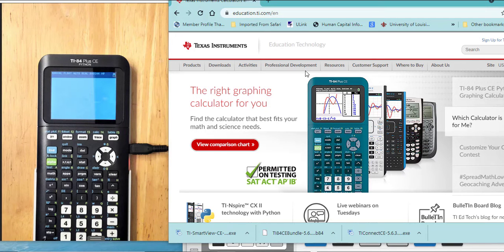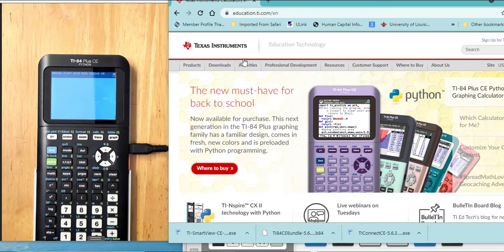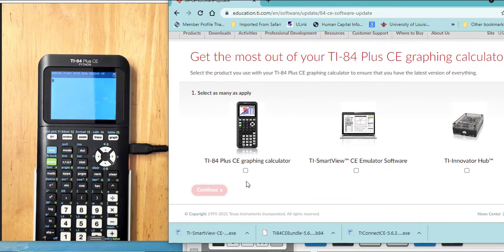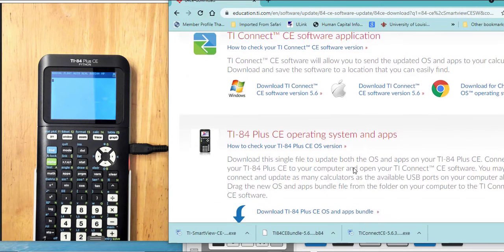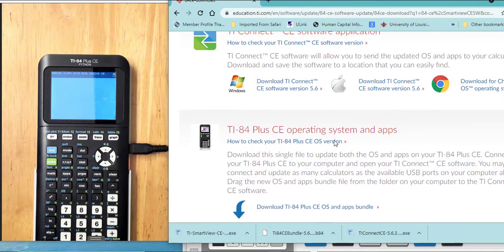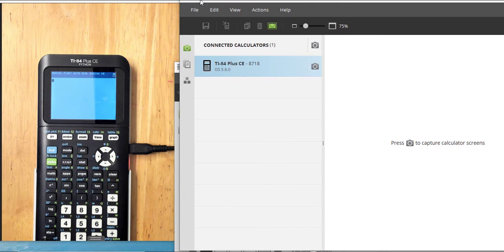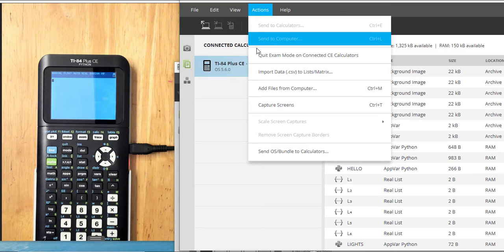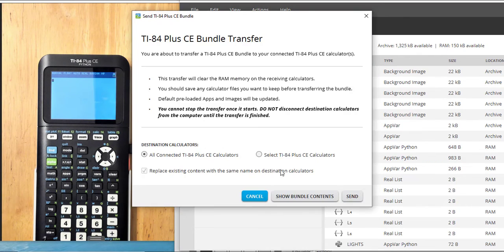TI-84 Plus CE Python Graphing Calculator: Updating Your OS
Learn how to download and install the latest operating system (OS) update for your TI-84 Plus CE Python graphing calculator with these easy, step-by-step instructions.